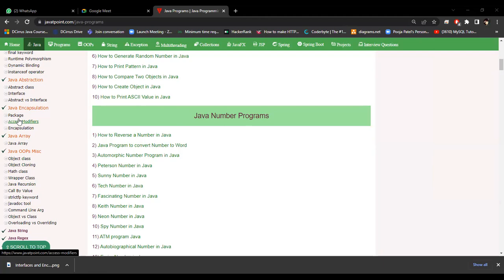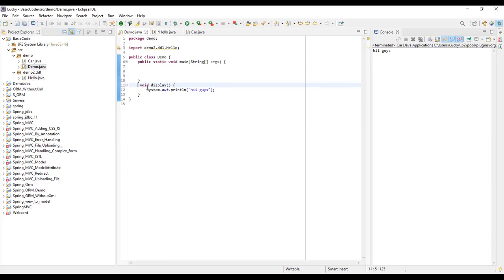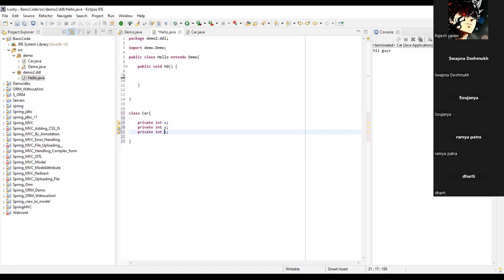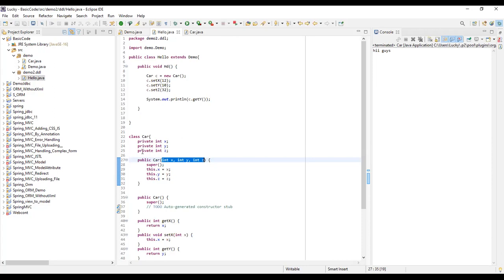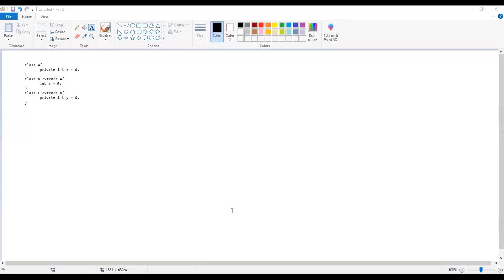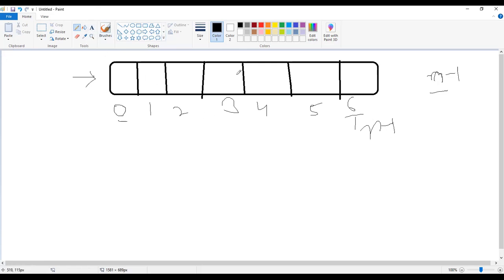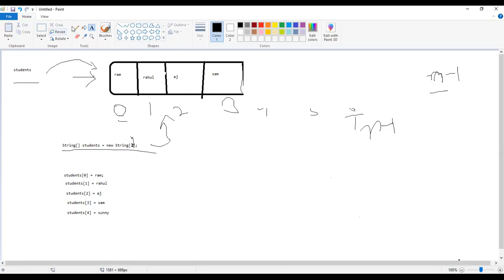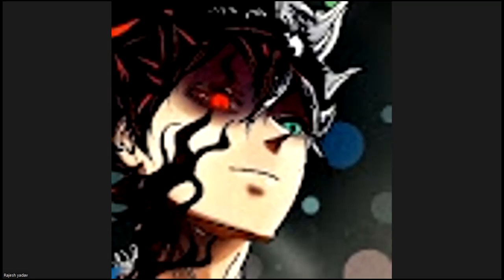Encapsulation And Arrays